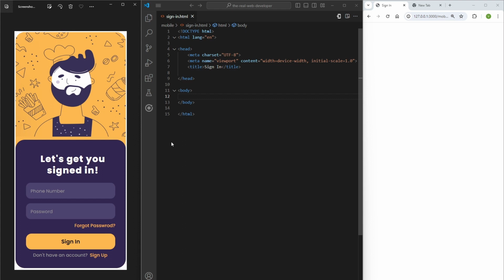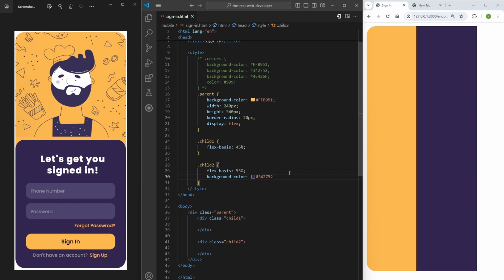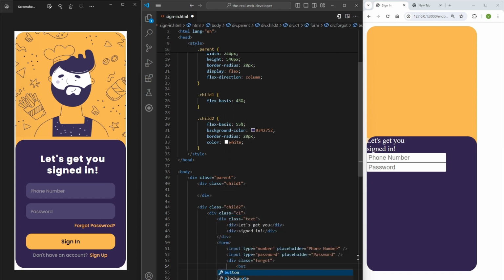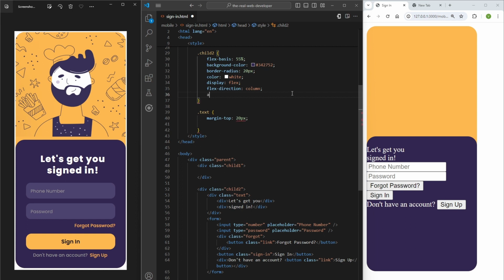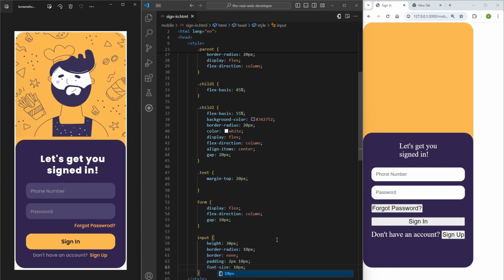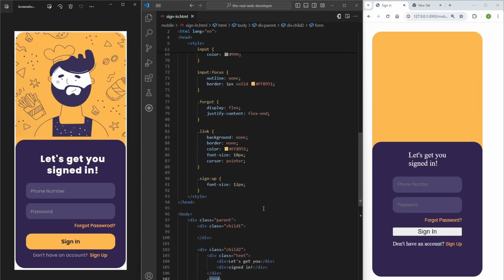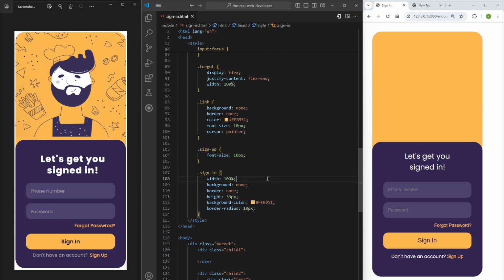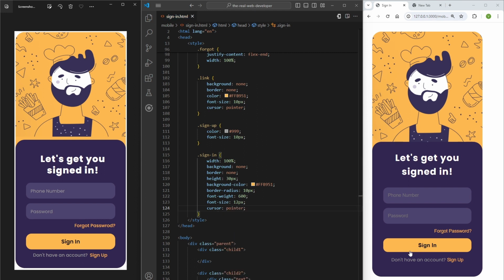Login Form in HTML & CSS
Login Form in HTML and CSS, Login Page HTML CSS, Login Form using HTML and CSS, Login Form HTML CSS, Login Page HTML CSS, Login Form CSS

In this tutorial, we will learn how to create a stunning login screen using HTML and CSS.

Are you tired of the same old boring login screens? Well, look no further! In this video, we will walk you through step by step on how to design and code a modern and visually appealing login screen.

We will start by creating a basic HTML structure and then move on to styling it using CSS.

Whether you are a beginner or an experienced web developer, this tutorial is perfect for anyone looking to enhance their skills in HTML and CSS. By the end of this video, you will have a beautiful login screen that you can use for your own projects or even incorporate into your website.

So, grab your coding tools and let's get started on creating an impressive login screen using HTML and CSS! Happy coding!